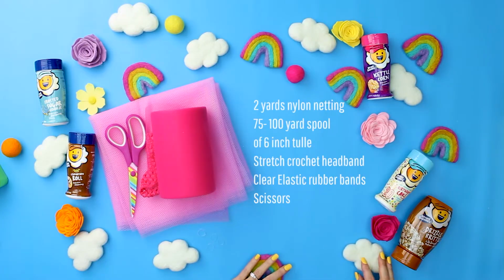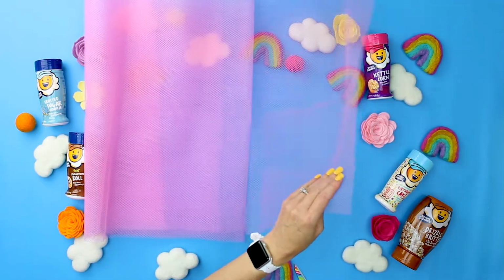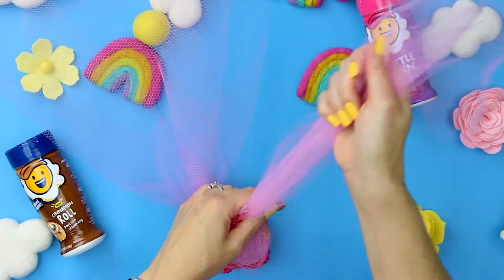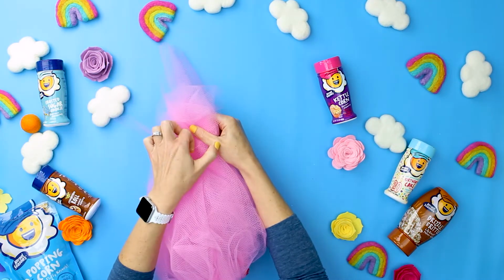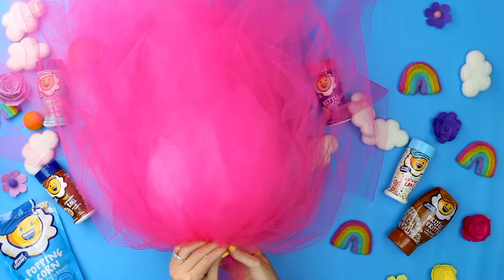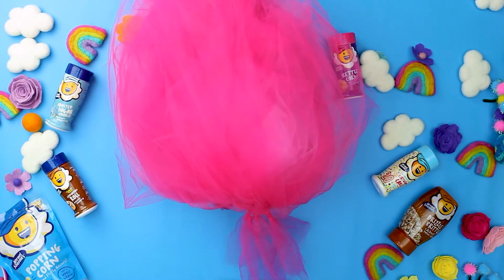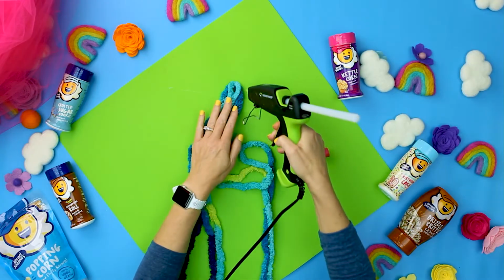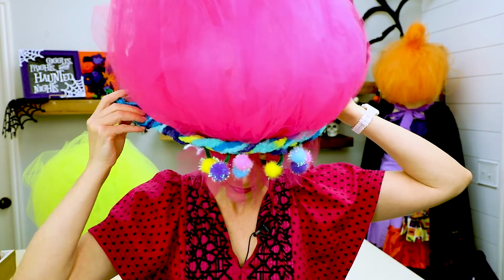DIY Giant Troll Hair Wig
🌟 DIY Troll Hair Costume Tutorial - Get Your Troll On! 🌟

Are you ready to take your costume game to the next level? In this fun and easy-to-follow DIY Troll Hair tutorial, we'll show you how to create that iconic, larger-than-life troll look that'll have you standing out at any event, whether it's Halloween, a costume party, or just for the fun of it!

Our step-by-step guide breaks down the process, making it a breeze for kids and adults alike. You won't believe how BIG and awesome this troll hair turns out!

Gather your materials, follow along, and let's get crafty together.

Ready to unleash your inner troll? Let's dive into this awesome Troll Hair DIY tutorial! 🎃🌈

For a list of all of FleeceFun.com 's free tutorials

Sew Social with Fleece Fun!